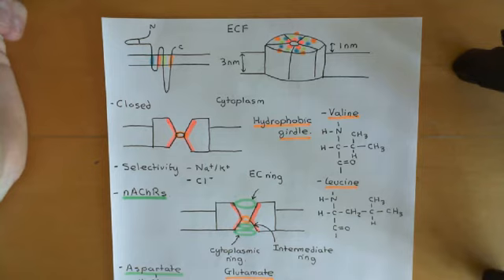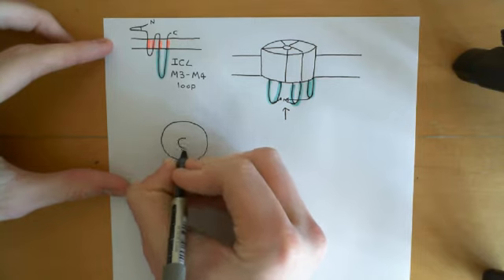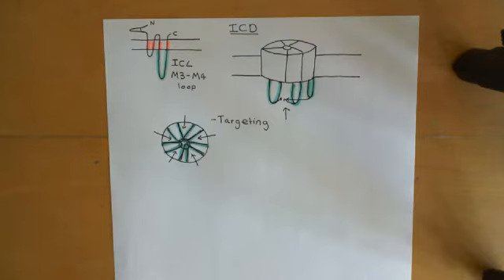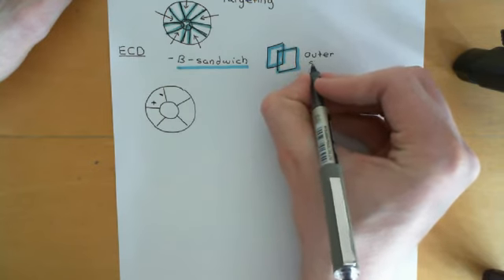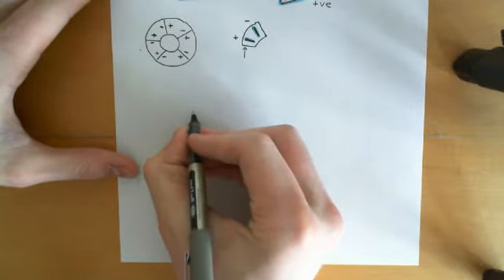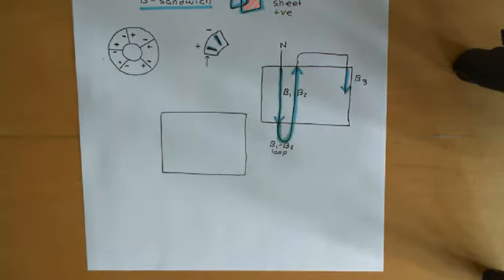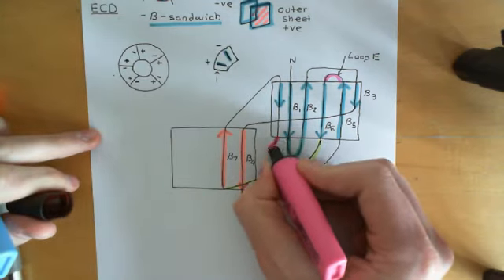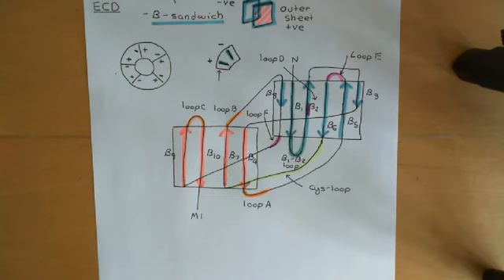Cys-Loop Receptors Part 5